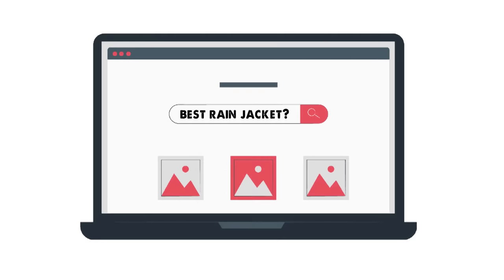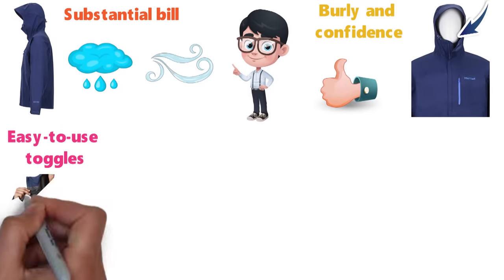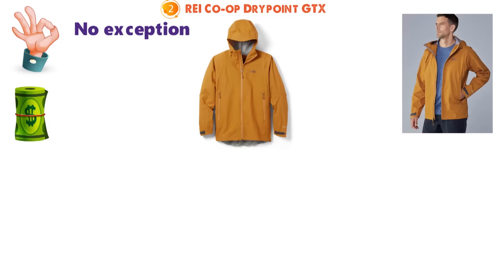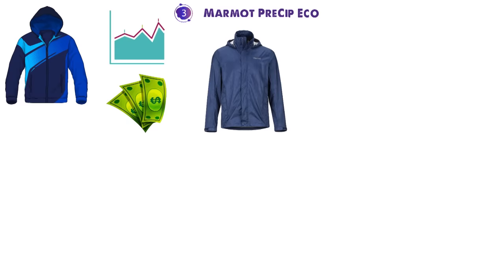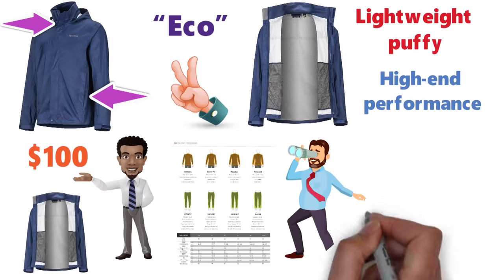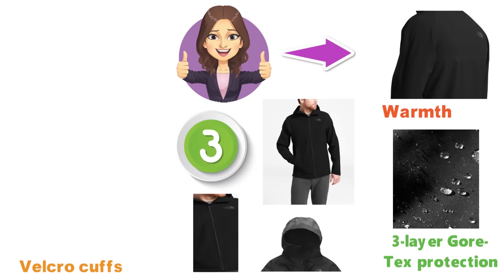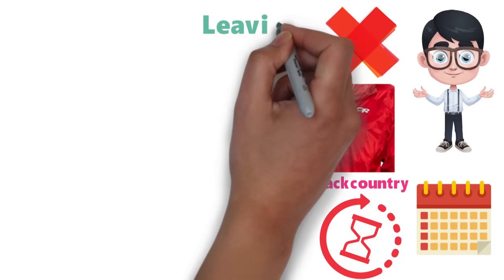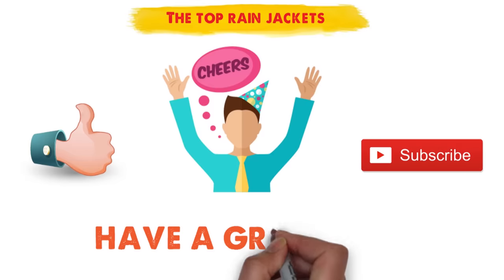✅ TOP 5: Best Rain Jacket 2020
Best Rain Jacket 2020, this video breaks down the top rain jackets on the market.

1. Marmot Minimalist ✅
✓US Prices
✓UK Prices
✓CA Prices

2. REI Co-op Drypoint GTX ✅

3. Marmot PreCip Eco ✅
✓US Prices
✓UK Prices
✓CA Prices

4. The North Face Apex Flex 3.0 ✅
✓CA Prices

5. Outdoor Research Helium II ✅
✓US Prices
✓UK Prices
✓CA Prices

Looking for the best lightweight rain jacket? Or the best men's rain jacket? In this video, we share the best women's rain jacket, best rain jacket for hiking, best mens rain jacket, best backpacking rain jacket, best packable rain jacket, best lightweight rain jacket for travel and the best cycling rain jacket.